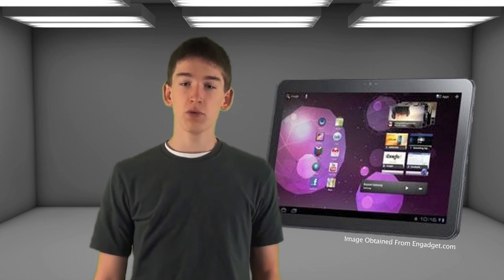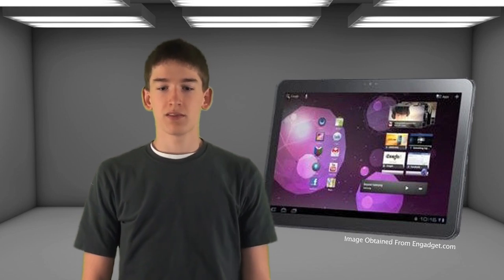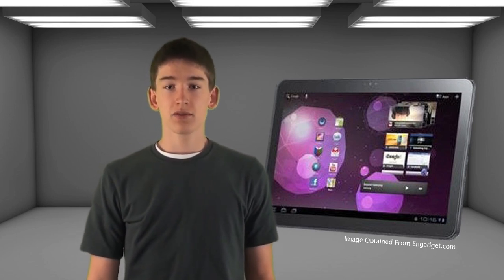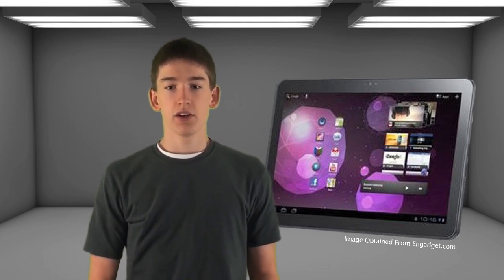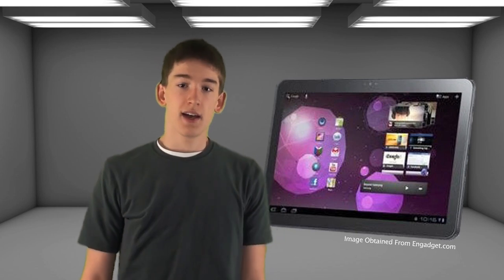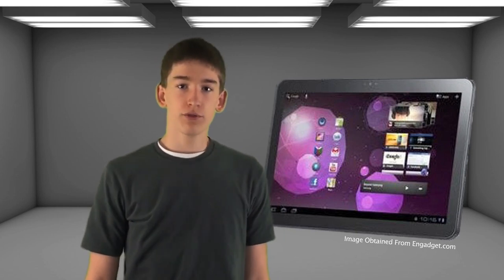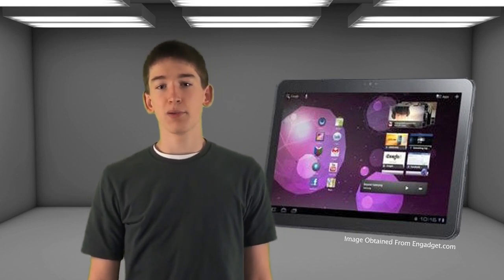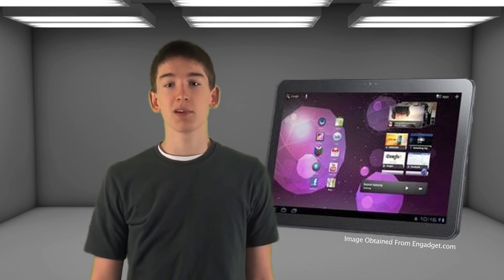Samsung Galaxy Tab 2 Official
Some information about the newly released Samsung Galaxy Tab 2 (10.1).

Specs:
-Tablet optimized Android 3.0 Honeycomb
-10.1" highres 1280x800 screen
-1 Ghz Tegra 2 (Dual Core) processor
-8.0 MP rear camera w/ flash, 2 MP front facing camera
-Comes w/ Bluetooth, Wireless N
-Add. Features: Gyroscope, Accelerometer, Digital Compass
-Models coming w/ 16 &32 GB storage

Samsung has strategically released both its Galaxy S2 and Galaxy Tab 2 right before Apple's traditional iPad announcement date, so we'll see what the iPad 2 announcement has to offer next month when it is released. The image used in the video was obtained from Engadget.com